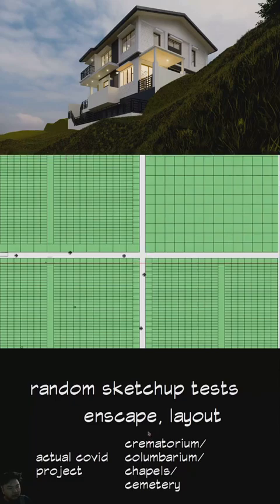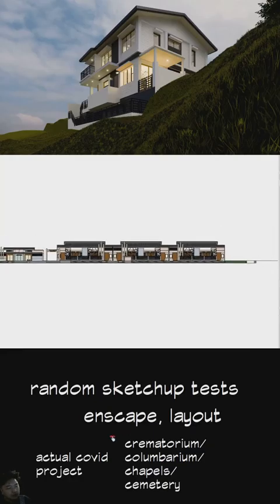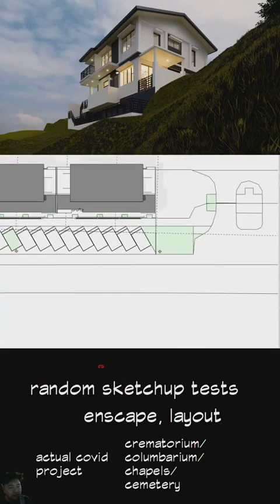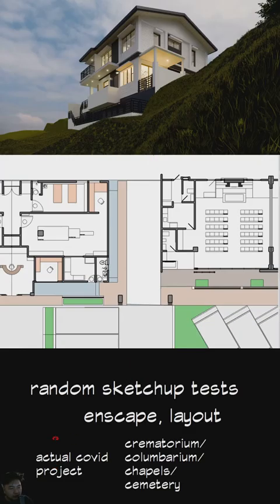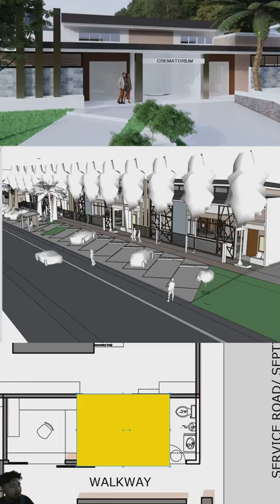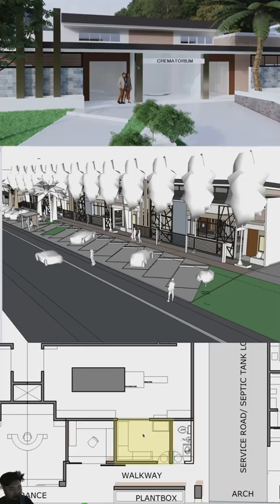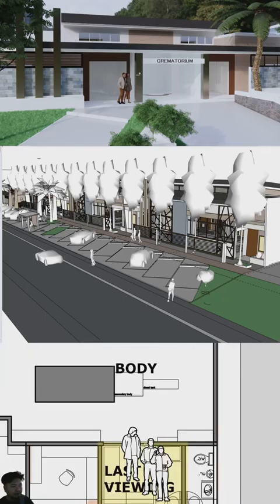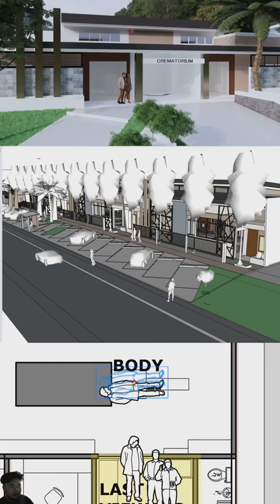Sketchup Layout - Crematorium Design